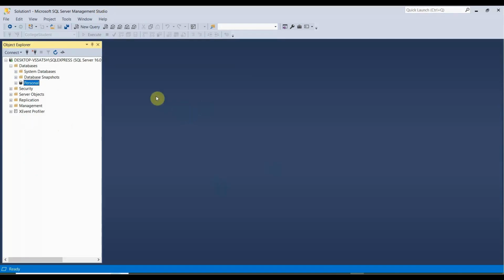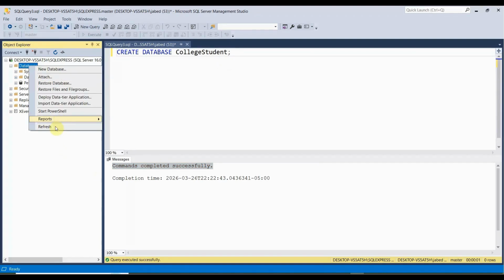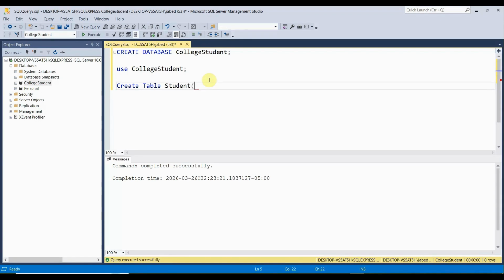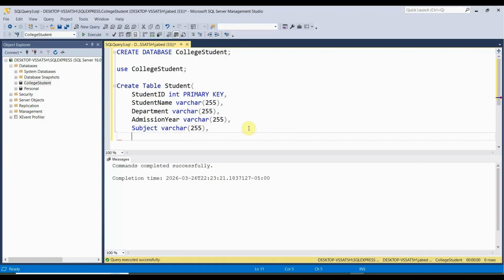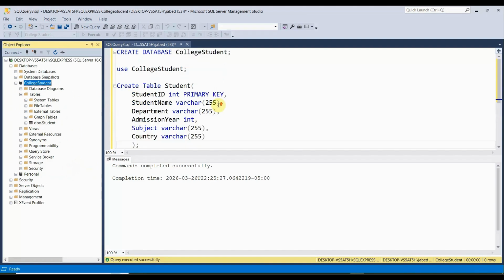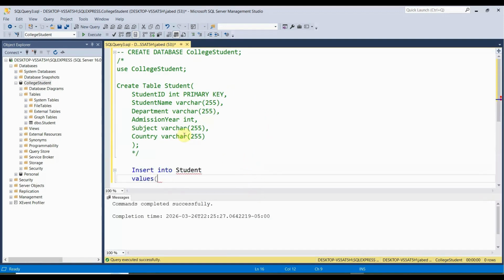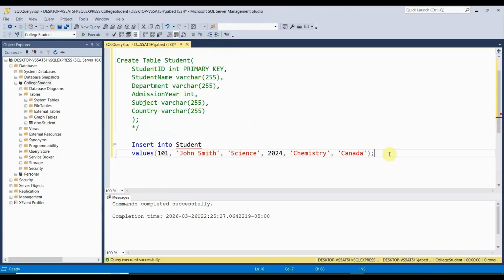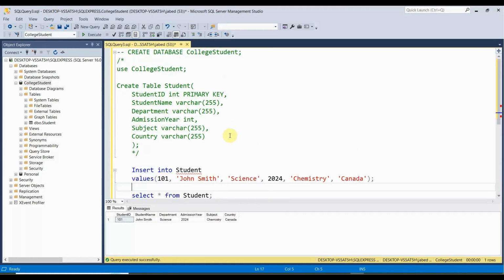SQL Tutorial | How to Create Database, Table and Insert Data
SQL stands for Structured Query Language. This video demonstrated as follows using MS SQL Server express:
- Create Database
- Create Table
- Insert Data
- Retrieve Data
Hope this will be helpful for beginners.